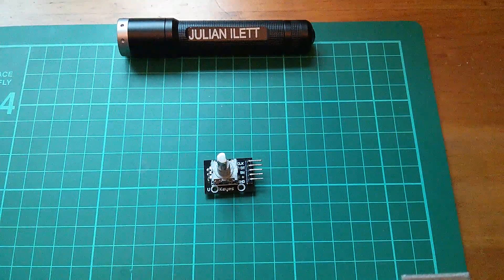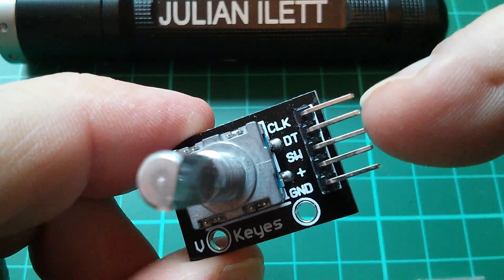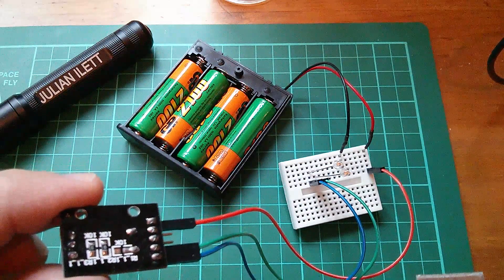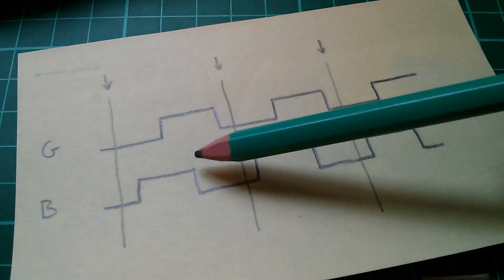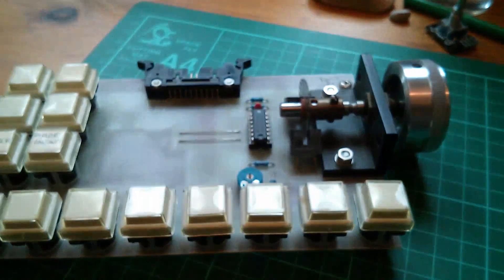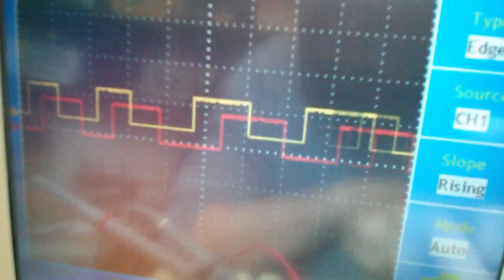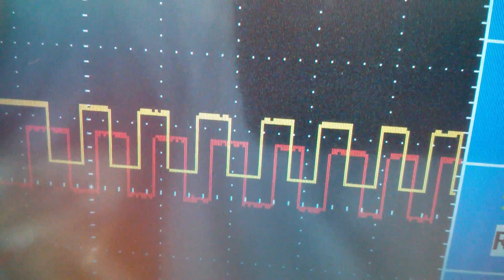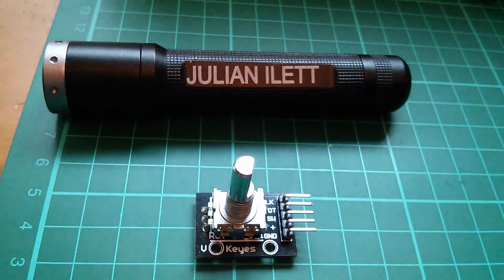Project: 20-Position Rotary Switch #1 - Quadrature Phase Shift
I thought incorporating a rotary switch into my next project would be a simple matter. Not really! Gray code, quadrature phase shift and switch debounce studied, and I'm still nowhere near a working switch.